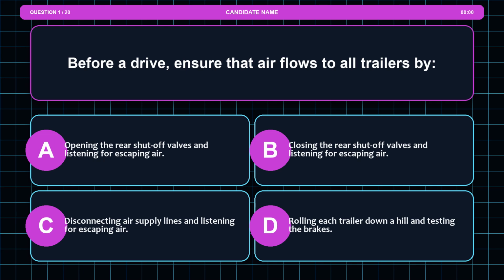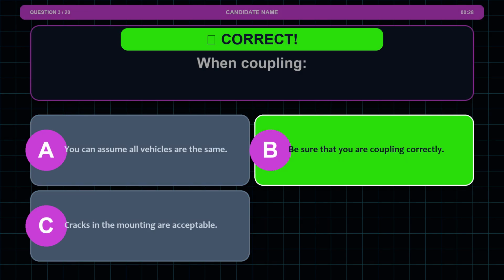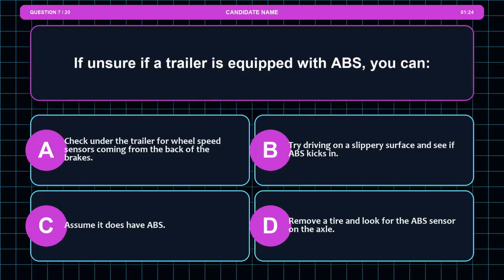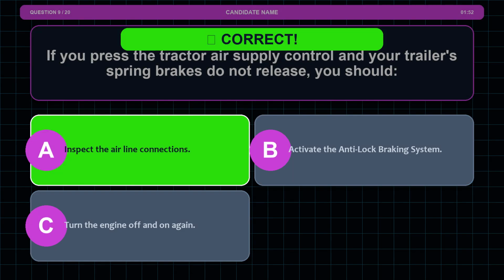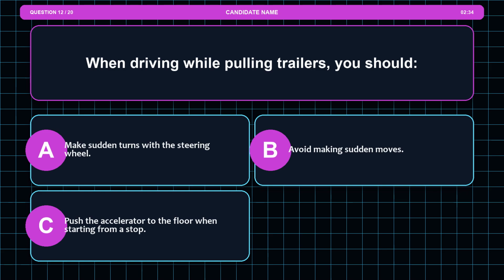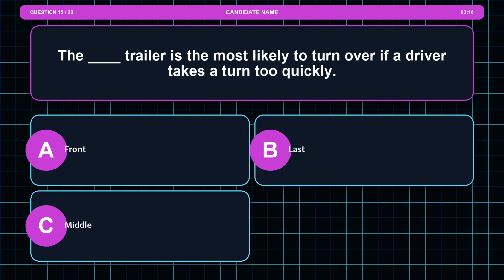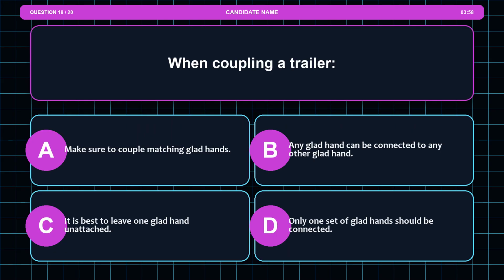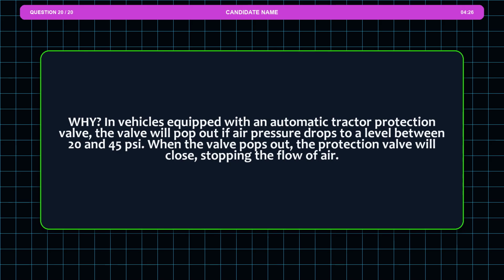Pass First Try: 2026 Minnesota DMV Combination Class A Test 2 (20 Real Q&As!)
Taking your 2026 Minnesota CDL Class A Combination Vehicles Test 2? Passing your commercial driver license combination knowledge exam on the first attempt requires a thorough understanding of heavy vehicle mechanics, air brake integration, and safe driving dynamics. Many aspiring Class A truck drivers struggle on this specific DVS test because questions often involve intricate technical details about tractor-trailer air systems, coupling hardware, and emergency braking maneuvers. This complete exam walkthrough covers Practice Test 2 in detail, bringing you 20 high-probability exam questions accompanied by verified answers taken directly from the official 2026 Minnesota Commercial Driver's License Manual.

Mastering combination vehicle operation is mandatory if you plan to operate tractor-trailers, double-bottom rigs, or specialized articulated trucks across Minnesota highways. In this practice module, we dive deep into high-frequency exam topics including fifth wheel locking jaw engagement, proper glad hand connections, red and blue air line identification, tractor protection valve testing, trailer hand valve usage, and preventing dangerous jackknife scenarios. We also break down essential safety rules regarding off-tracking during tight right turns, managing trailer sway, understanding anti-lock brake functionality, and executing mandatory pre-trip air leakage checks. Watching and practicing with these exact question formats helps turn complicated mechanical concepts into clear, memorable knowledge.

Following along with our structured video walkthrough is one of the most effective ways to study. You can pause the video before each answer is revealed, challenge yourself to pick the correct response, and reinforce key concepts until you achieve complete mastery. To help you eliminate test anxiety and guarantee a passing score on exam day, remember that we also provide full-length practice tests, printable cheat sheets, and 1-on-1 tutoring services designed to make passing your driver or endorsement tests simple and stress-free. Utilizing dedicated preparation tools gives you a massive advantage when sitting down at the Minnesota DVS testing terminal.

Make sure to save this video to your study playlist so you can review these critical questions right before your scheduled test time. Share this guide with fellow commercial driving students, trucking school classmates, or colleagues working toward their Class A license upgrade. Let us help you earn your Minnesota Class A combination endorsement today!